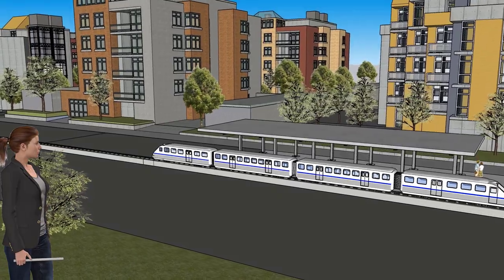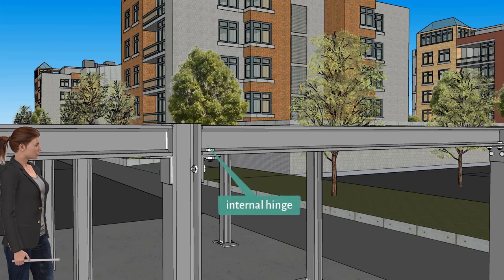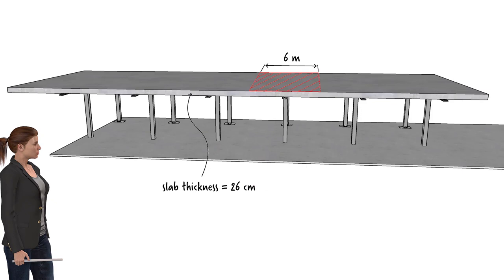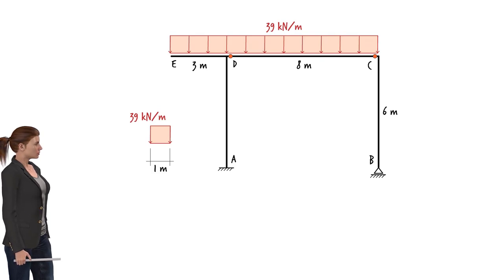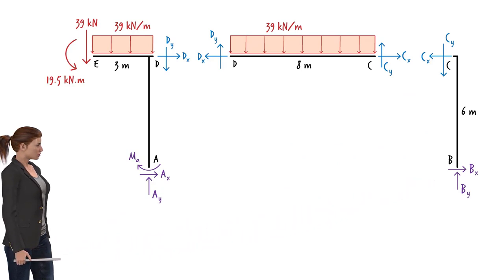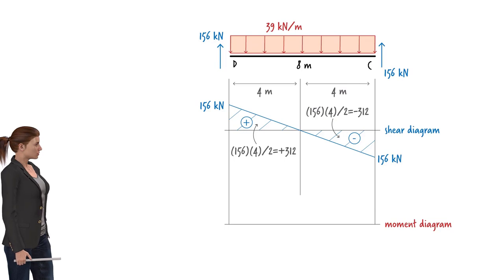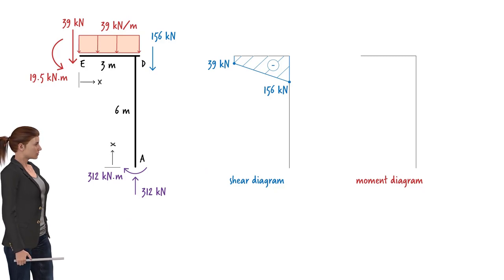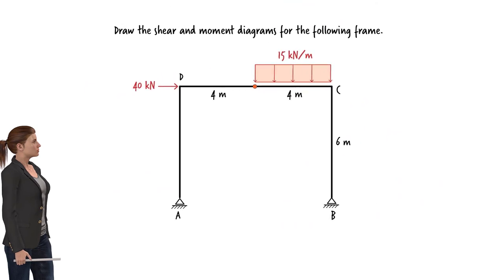SA68: Review Session (Shear and Moment Diagrams for a Frame)